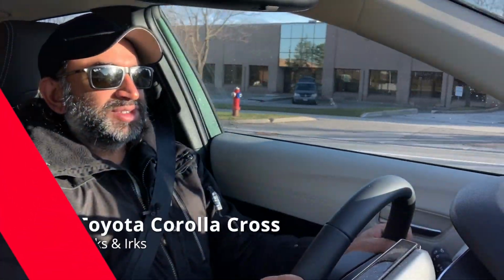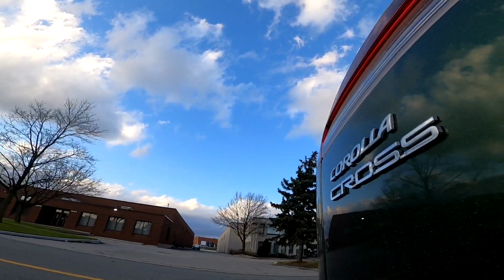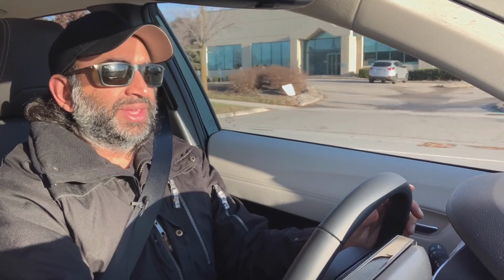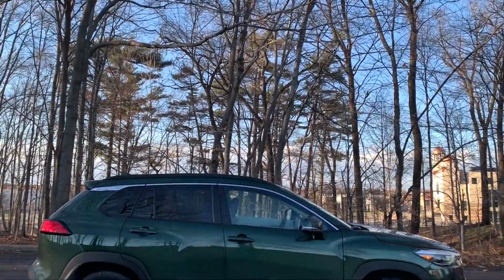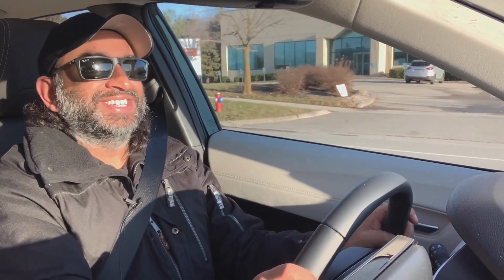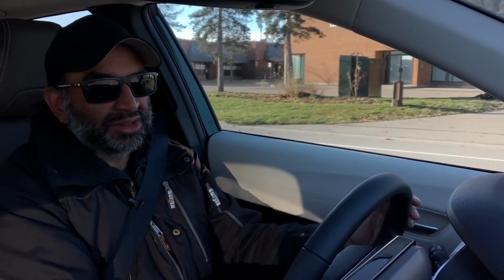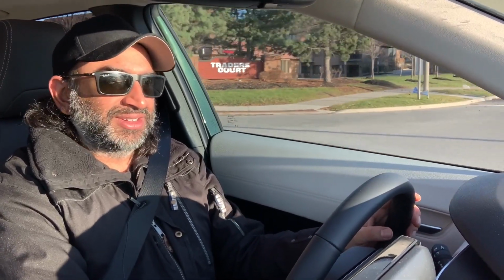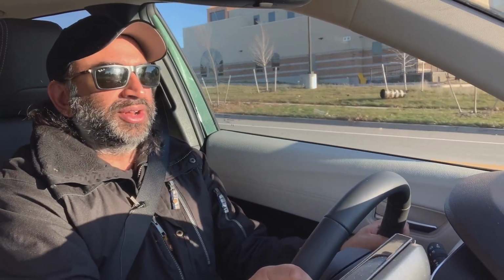Perks Quirks & Irks - 2022 Toyota Corolla Cross - Branding a winner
Toyota introduces the 2022 Corolla Cross crossover that slots below the wildly popular RAV4, strongly positioning it for what should be a hot seller.
Utilizing the Corolla nameplate will only help this well packaged and functional crossover.

0:00 Driving & fuel consumption
4:23 Exterior
6:12 Interior

TikTok is where it's at: @itsjaykana
Instagram is dying but I'm there: @itsjaykana
Twitter? Yep! @jaykana